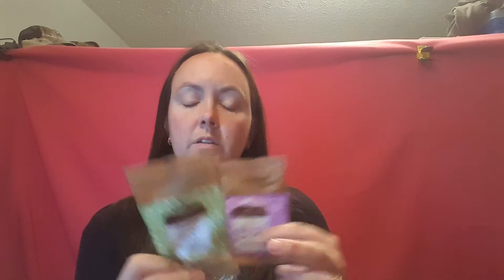All Mix'd Up Bath Salts